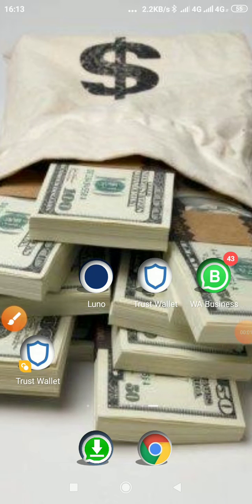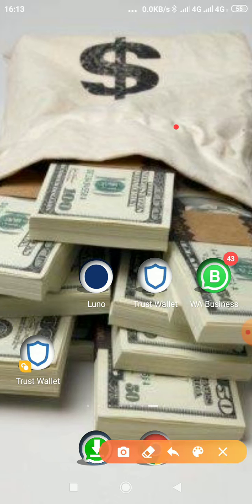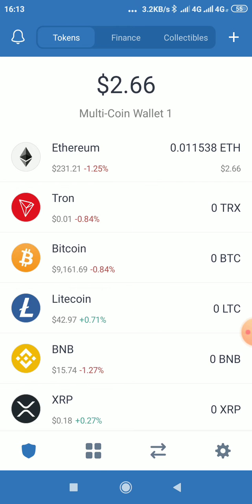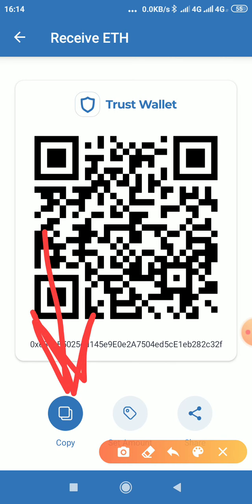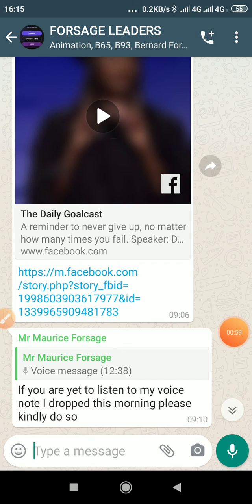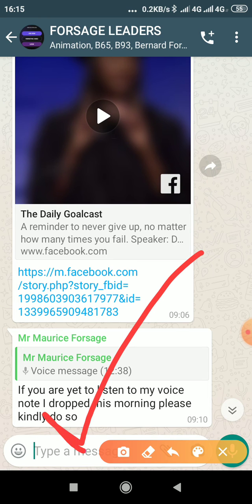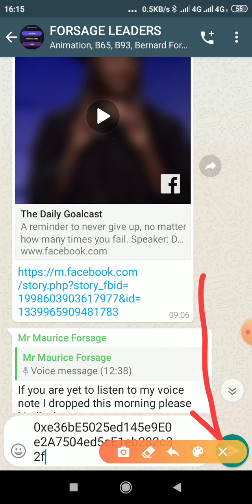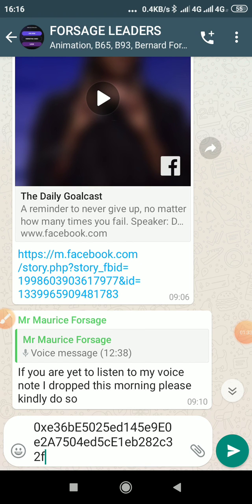How to copy your ethereum address on trust wallet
Where to find your ethereum address on trust wallet